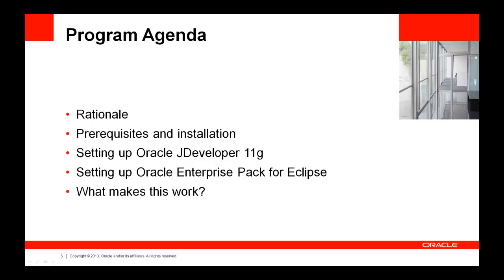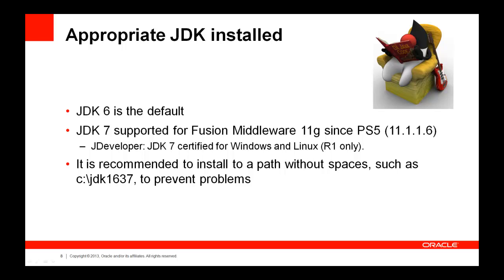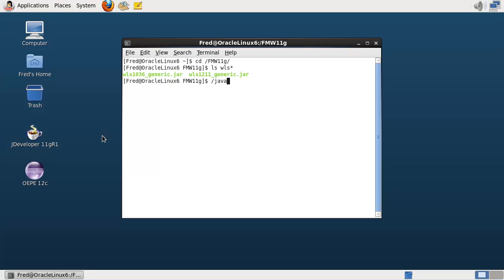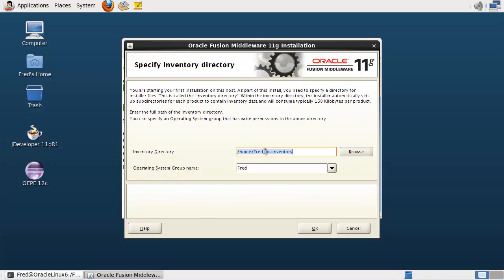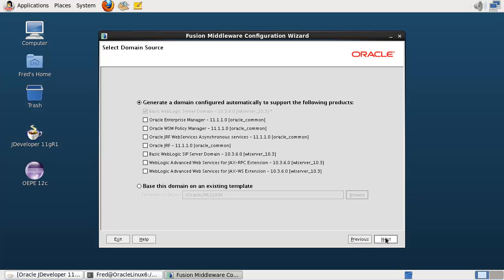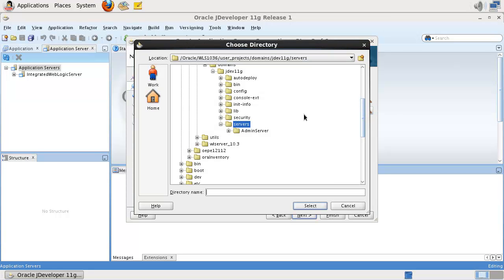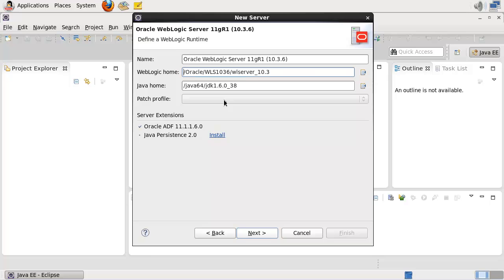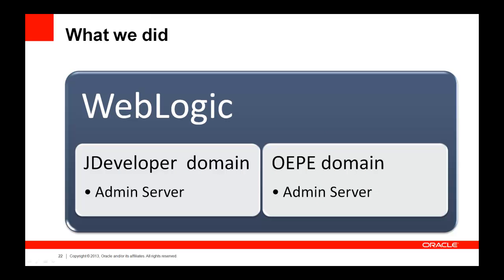How to Use a standalone WebLogic Server instance in ADF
standalone WebLogic Server instance in ADF